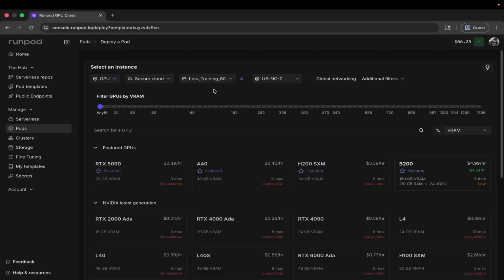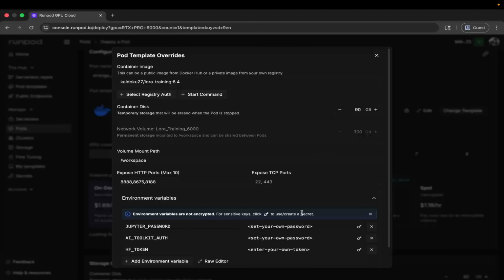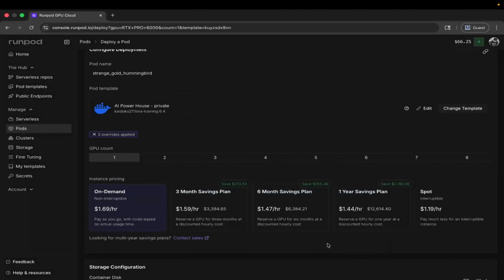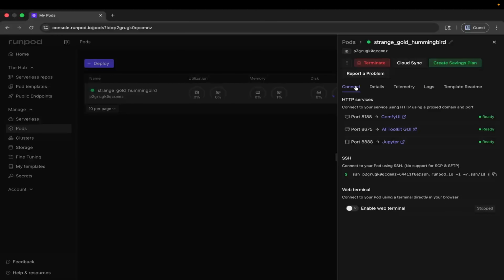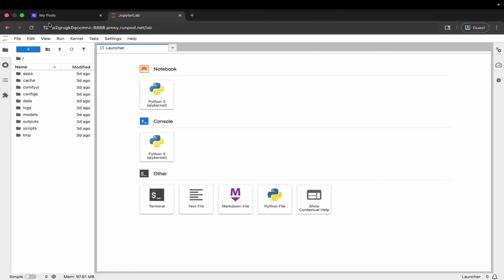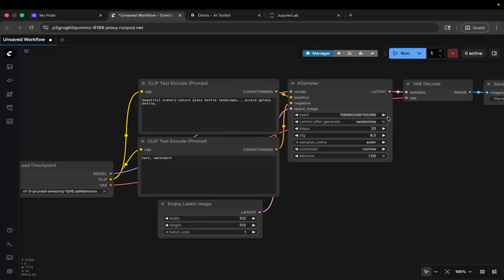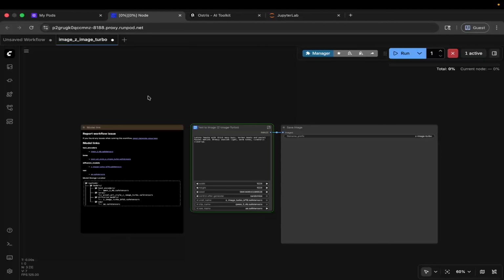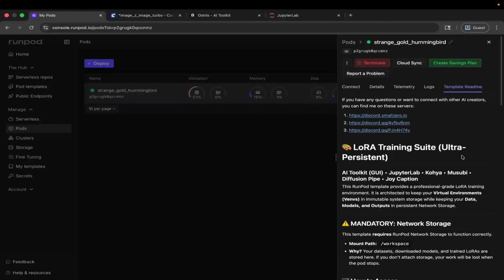AI Power House - RunPod Template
This video is going to go over a RunPod template that has everything you need to start setting up your datasets, Training LoRAs and test them out in ComfyUI.

If you have any questions or want to connect with other AI creators, you can find me on these servers:

When setting up a network volume to attach, I would recommend at 250gb in size as this template will download the WAN models and a few other models at first launch. You want enough space for any models, datasets, LoRa's, and anything you generate in ComfyUI.